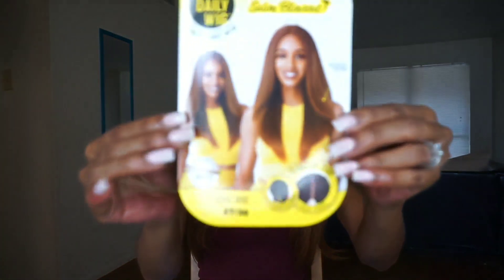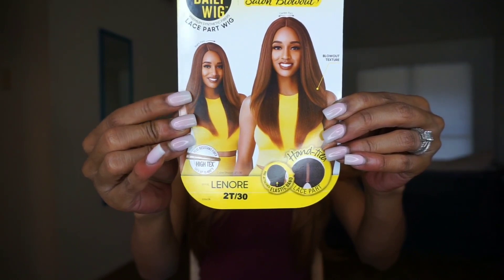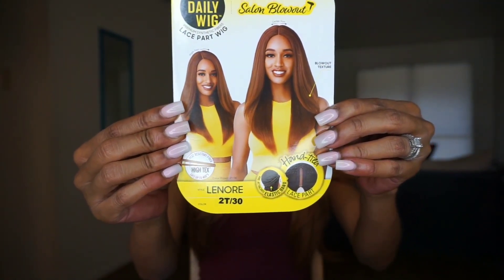IT LOOKS LIKE A BLOWOUT!!! OUTRE THE DAILY WIG: LENORE FT. EBONYLINE.COM!!!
WILL I OR WONT I BUY IT?

10 BEST MINIS UNDER $25 AT ULTA!

SENSATIONNEL DASHLY SYNTHETIC LACE FRONT UNIT. UNIT #4 REVIEW.

Hello! Im Kharizma im a 42 year old content creator who loves all things beauty, hair, and lifestyle! I decided to jump on the you tube train a little late back in 2016 but its been a great journey! Im a working mom, wife, and outspoken with humor!  Remeber age has no limit here